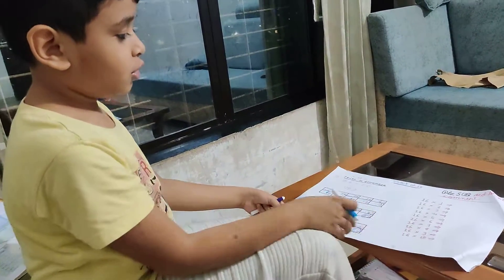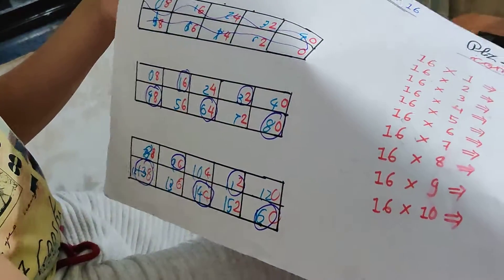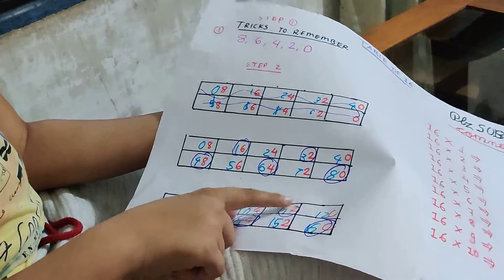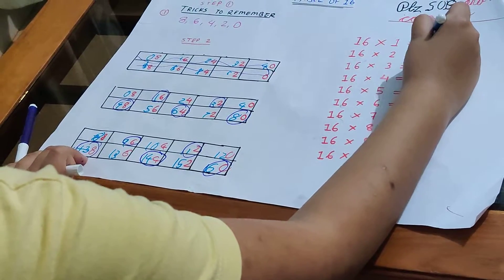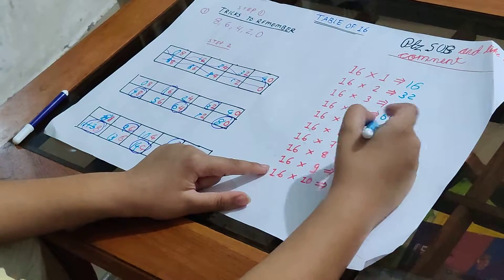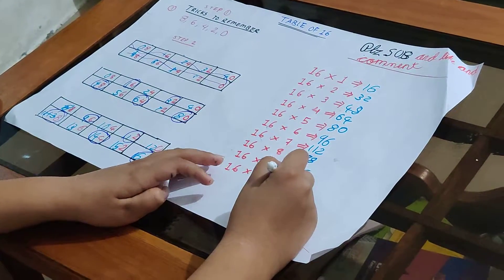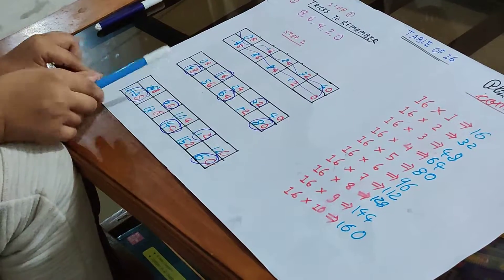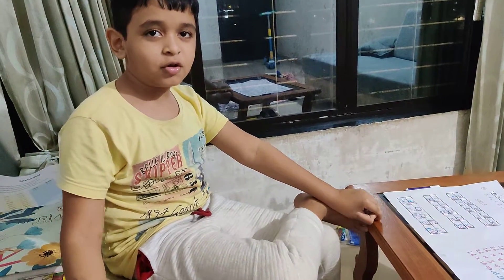Learn the 16 Times Table with These Simple Math techniques (8, 6, 4, 2, 0)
In this video, I share my latest discovery for learning the 16 times table. By remembering just 5 numbers (8, 6, 4, 2, 0), you can easily master the 16 times table. I show you how to create two tables with 5 columns and 2 rows, and by circling the alternate numbers, you get the 16 times table. This simple trick is a game-changer for anyone who struggles with multiplication tables. Don't miss out on this amazing learning opportunity!